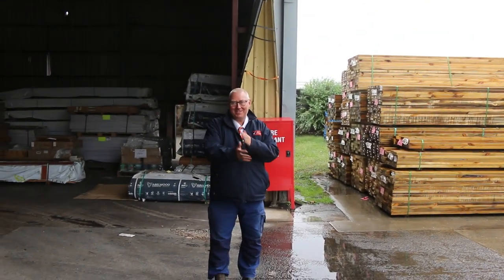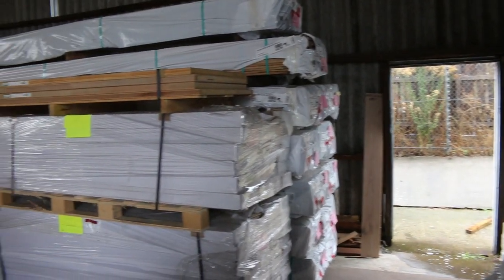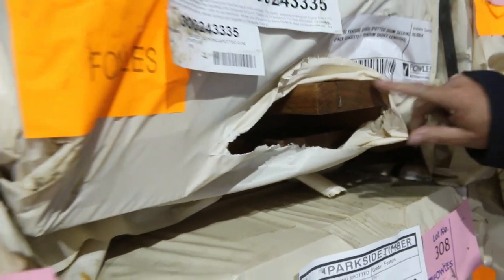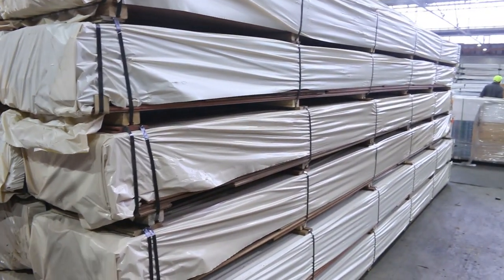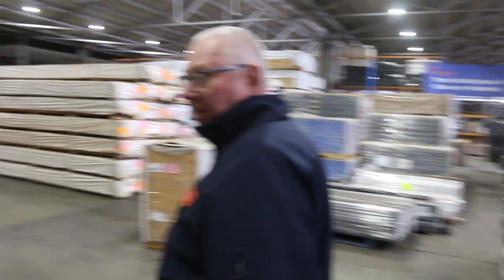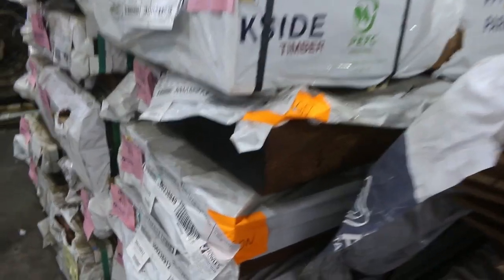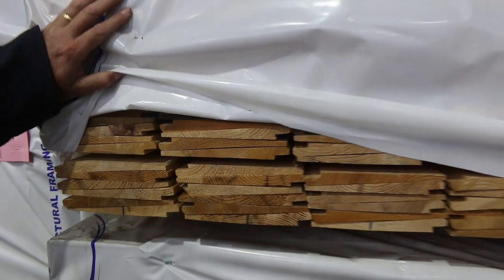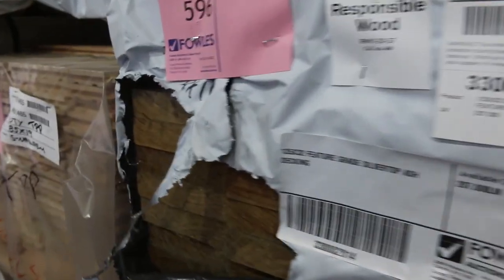Timber Auction 20 April